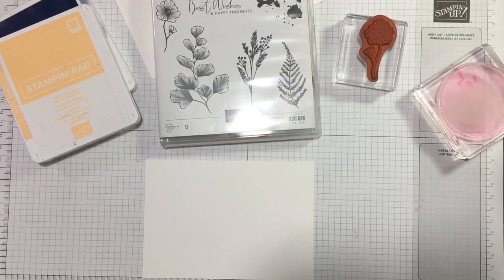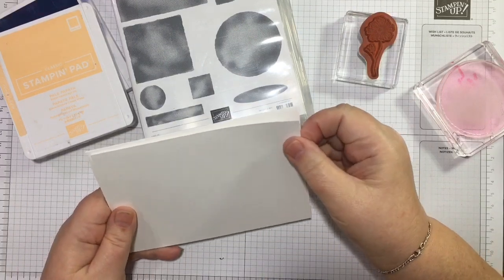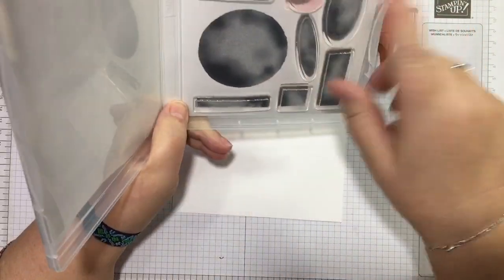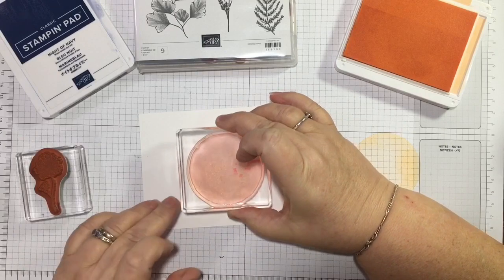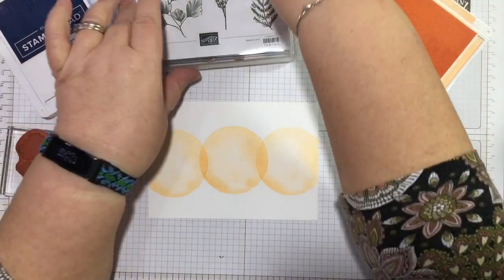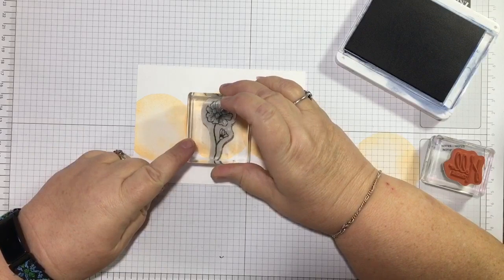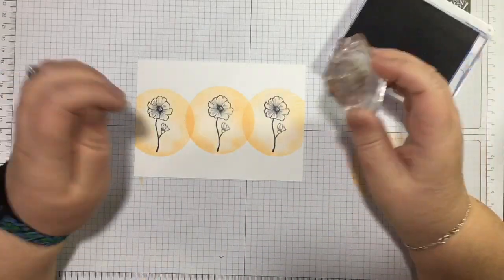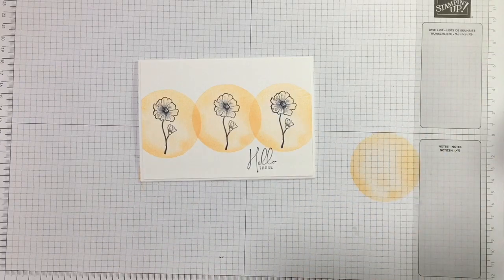100 Quick and Easy Cards- Card 95 - Watercolor Shapes and Natures Prints